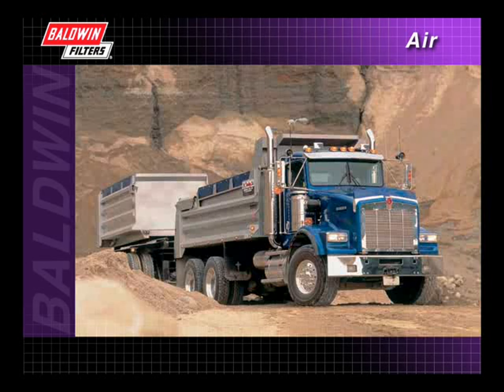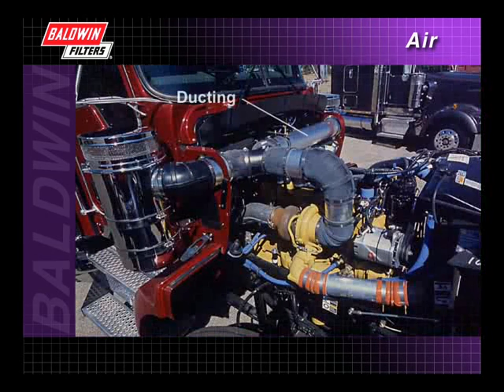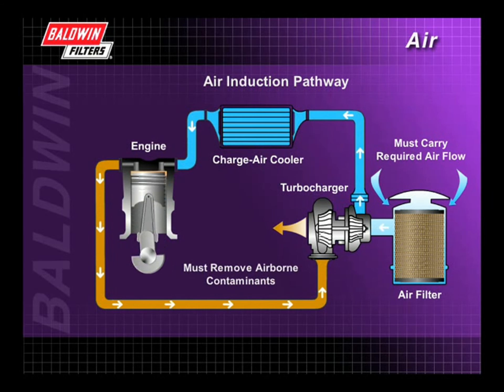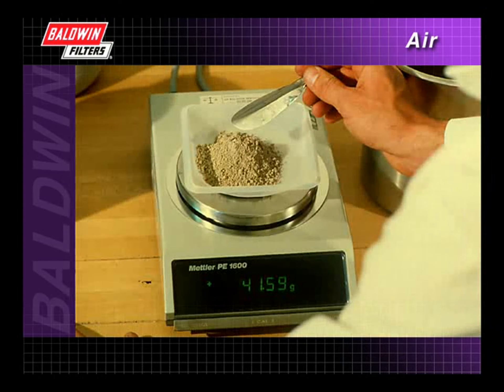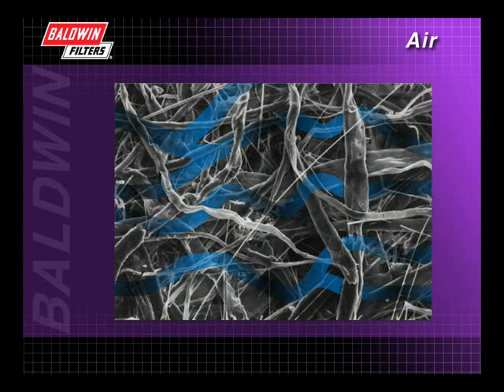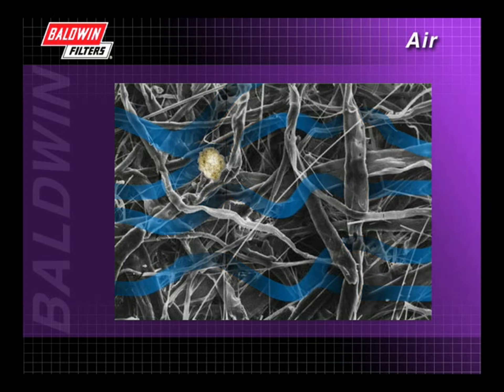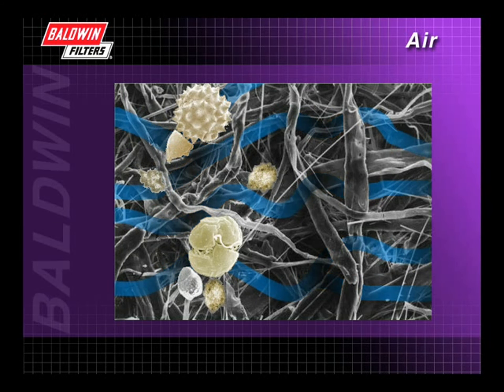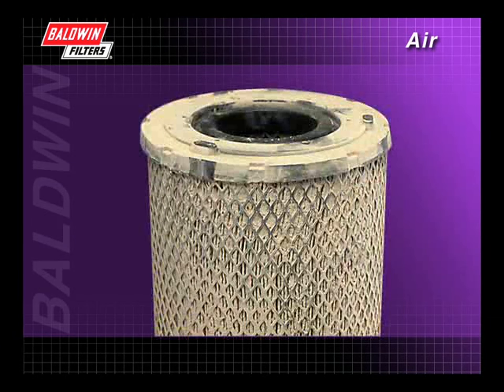Baldwin - Air - Part 2 - Understanding the System